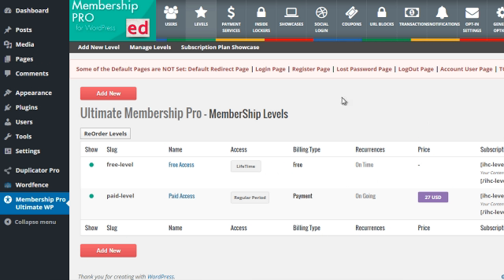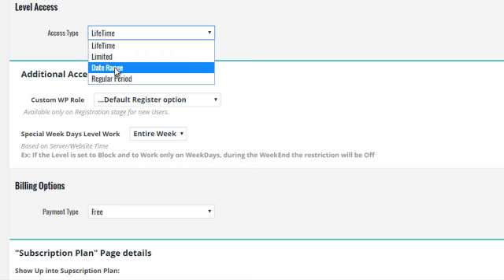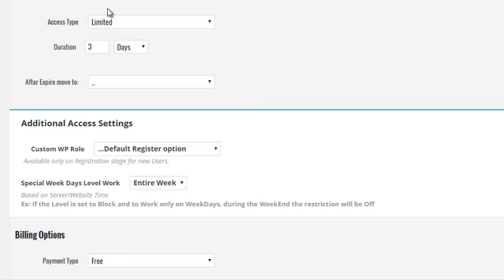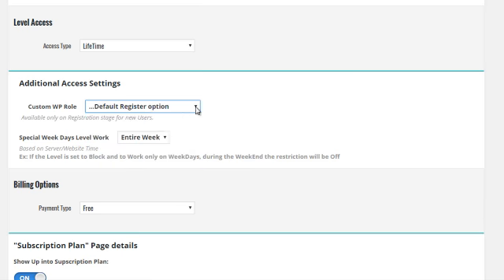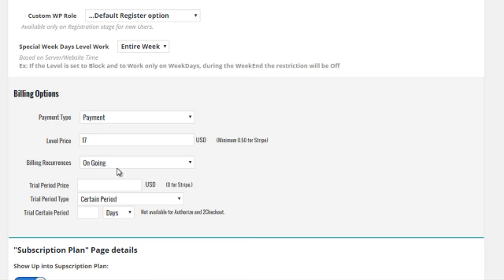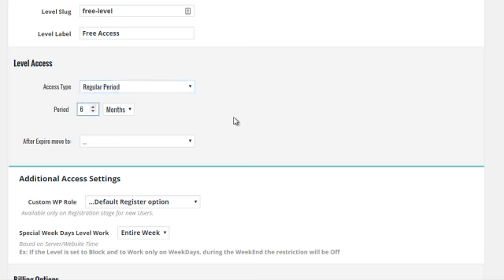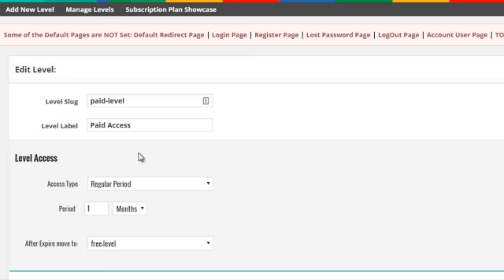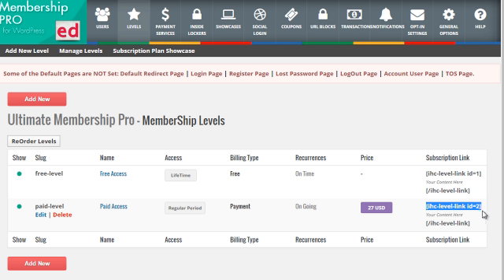WordPress Membership Kick Start Part 06 Levels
Creating A Product/Membership Level

Once you have configured your settings, it's time to set up your membership levels. This is a crucial process because it allows you to set up the skeleton or structure of your whole site.